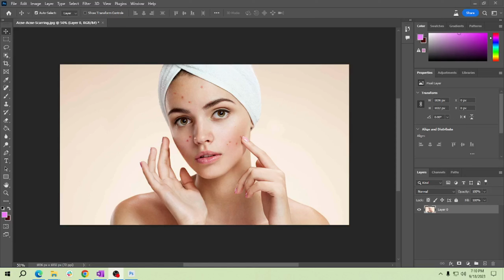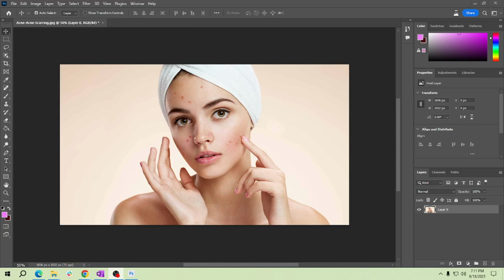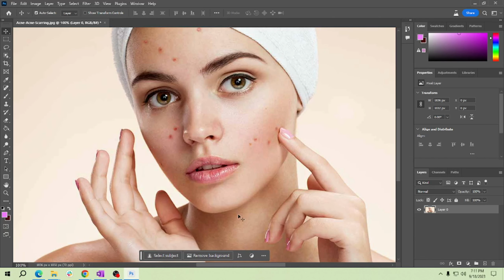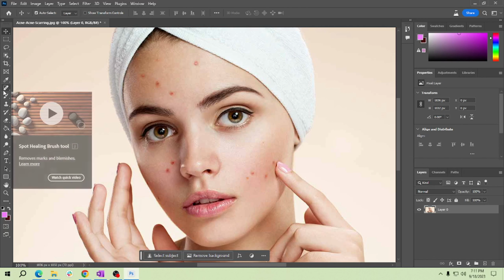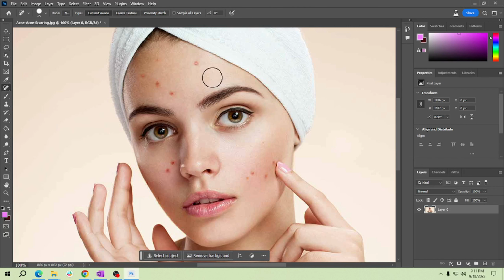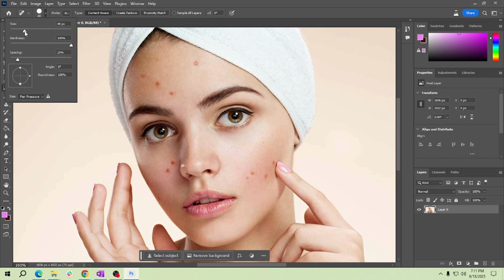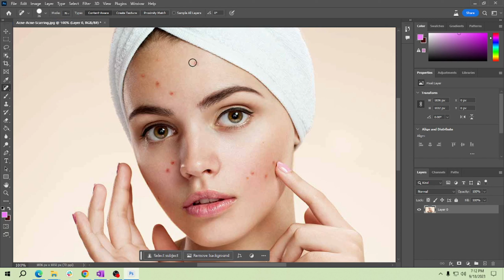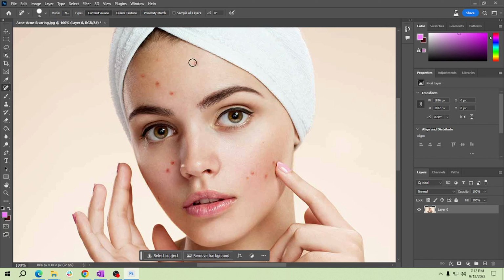How to Remove Blemishes in Photoshop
In this video, I'll show you How to Remove Blemishes in Photoshop.

Mentioned resources in the video:
N/A

In this video, I will show you how to easily remove blemishes from your photos using Photoshop. Learn the essential techniques to retouch and enhance your portraits, leaving your subjects looking flawless.